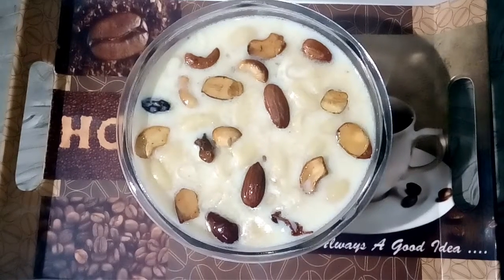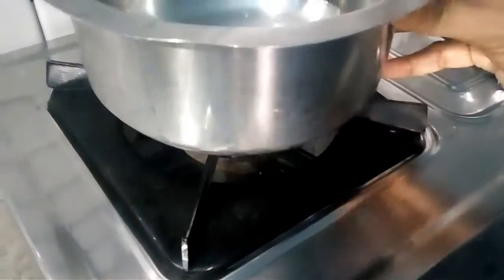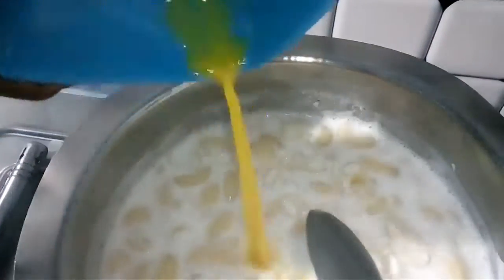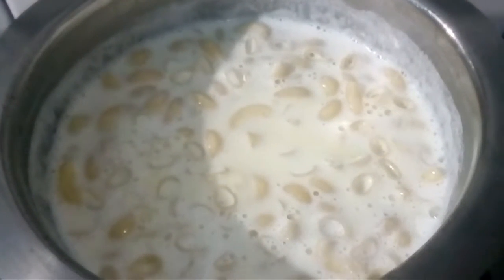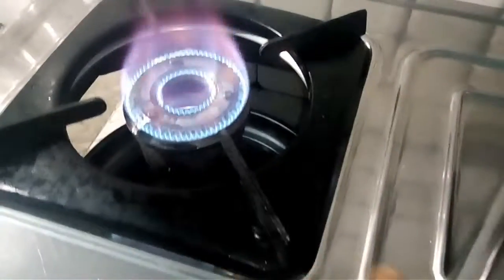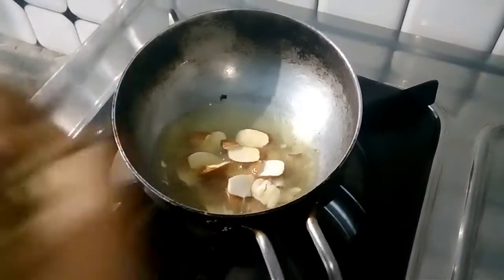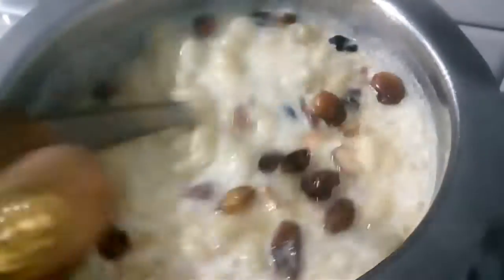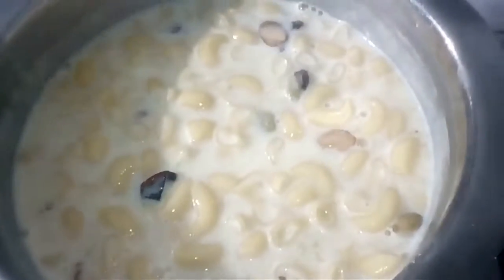Pastha semiya ఇలా easy and tasty గా చేసుకోండి(how to make pastha kheer at home)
Hii frnds

Eroju mikosam ఈ video లో pastha తో  semiya simple గా ఎలా చేసుకోవాలో చూపిస్తాను.